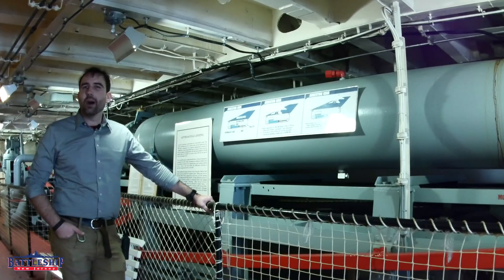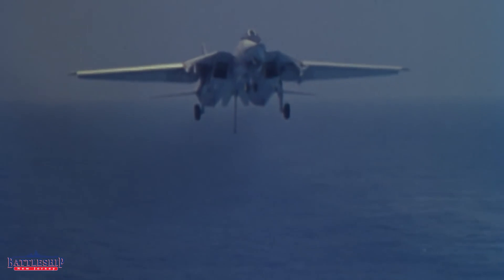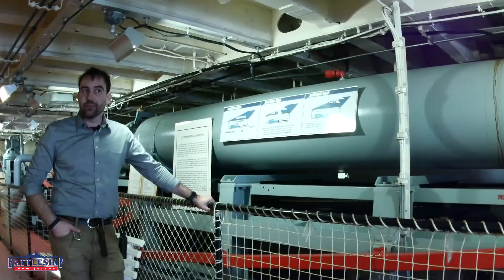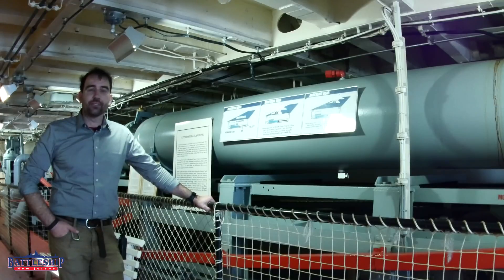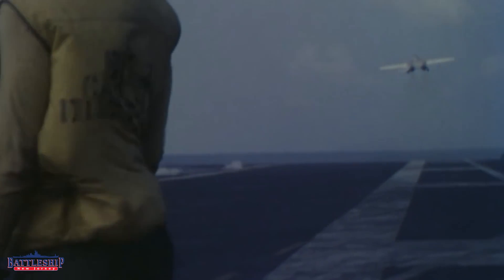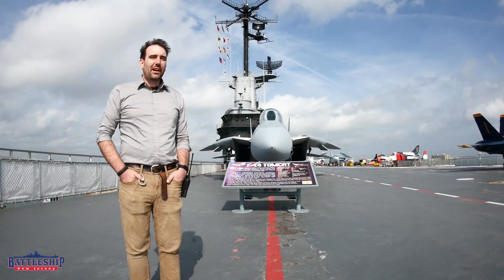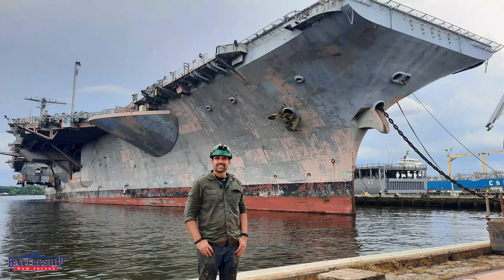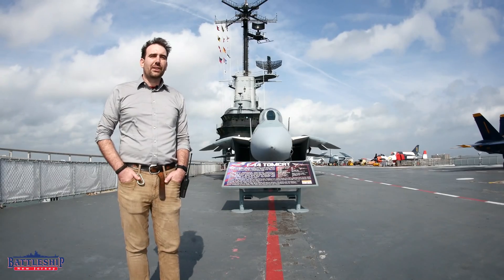Take Off and Landing On An Aircraft Carrier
In this episode we're on board USS Lexington to talk about catapults and arresting gear on carriers.